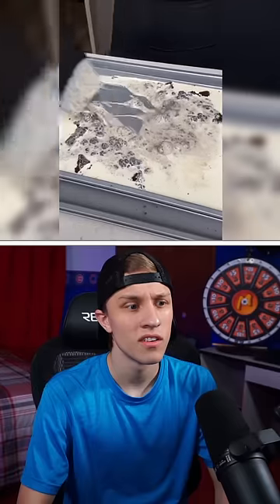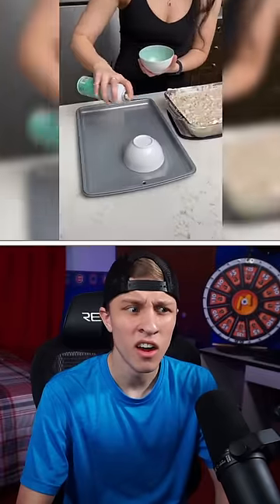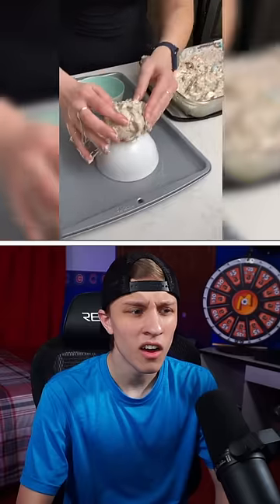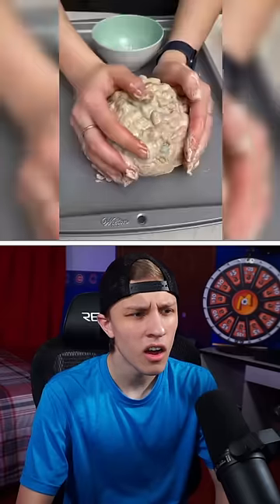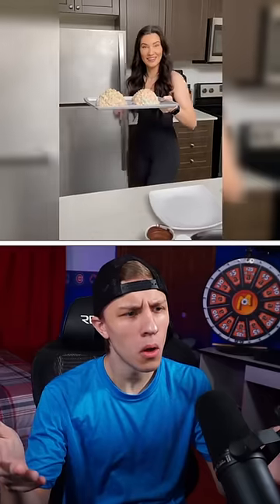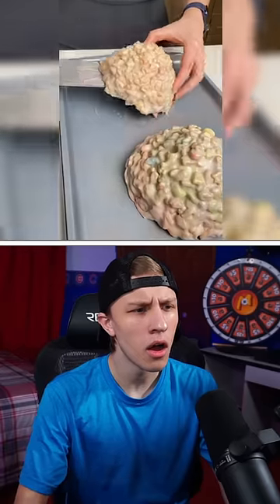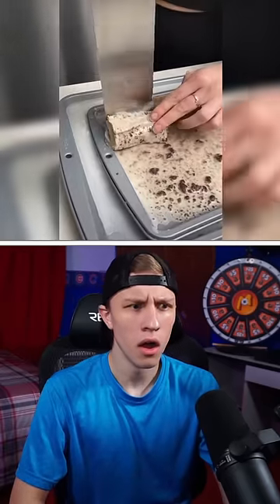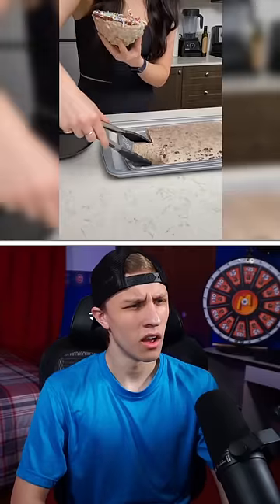DiWHY ?! 🤢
DiWHY - Today we're looking at videos that just make you want to say, why...